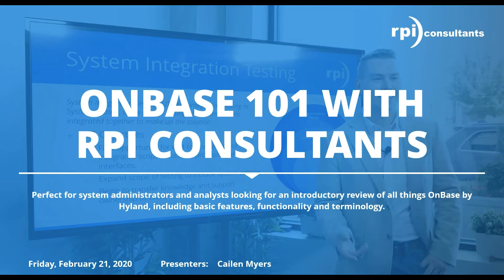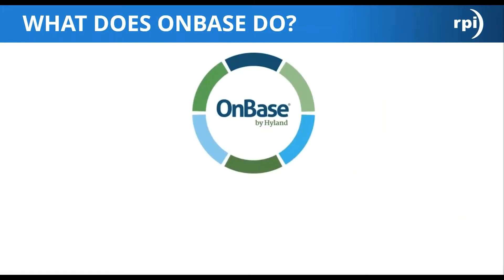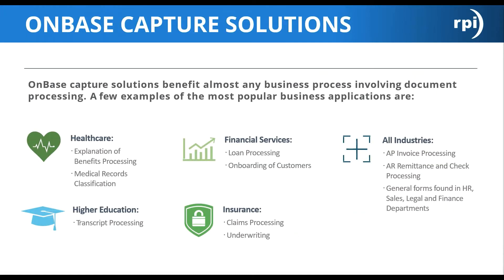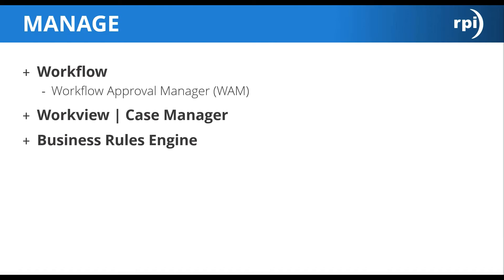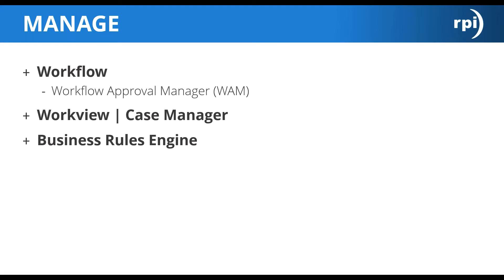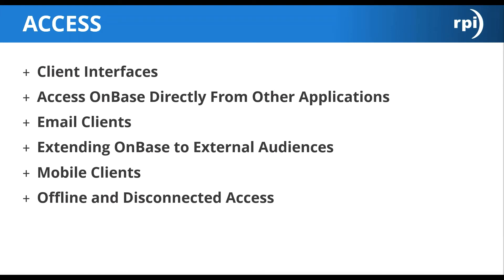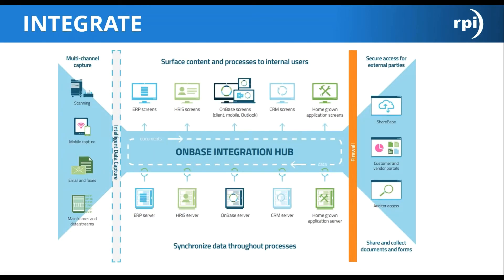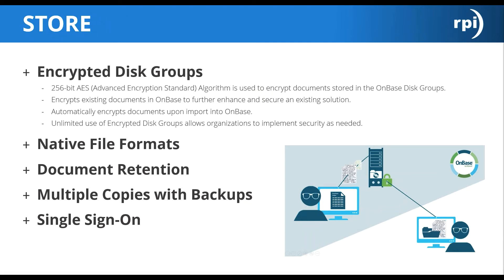Watch the Webinar: OnBase 101 (Re-released)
Re-released and remastered, this webinar provides a rich and in-depth overview of the OnBase by Hyland platform, including high-level functionality, modules, and industry specific case studies.

Find the transcript of this webinar and all our previously recorded webinars